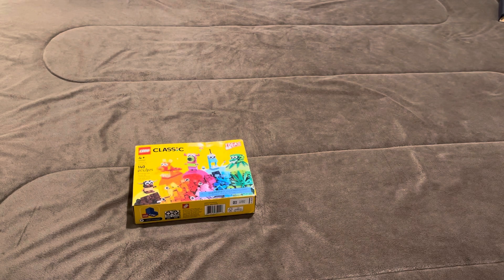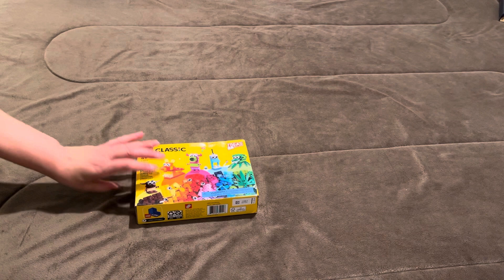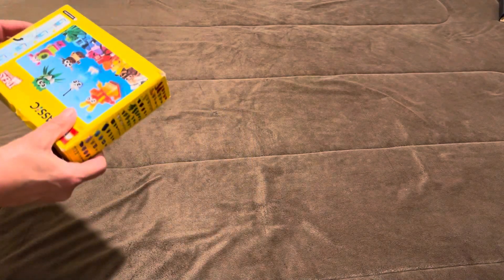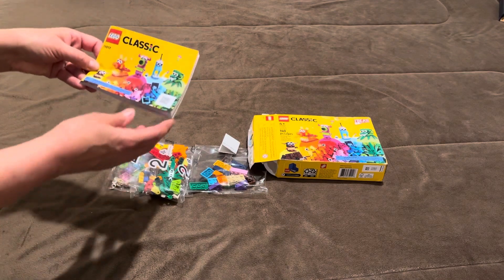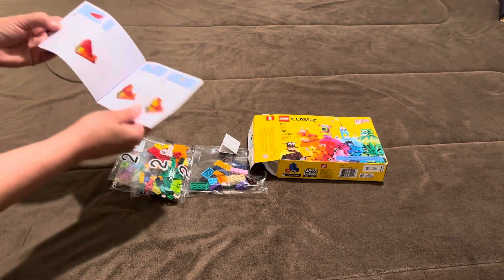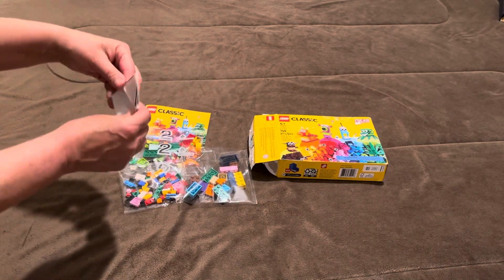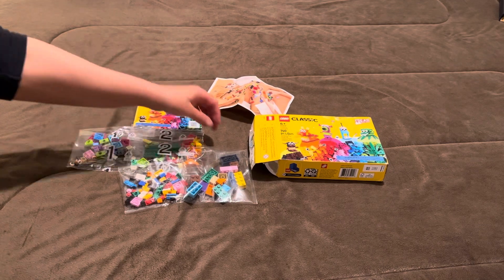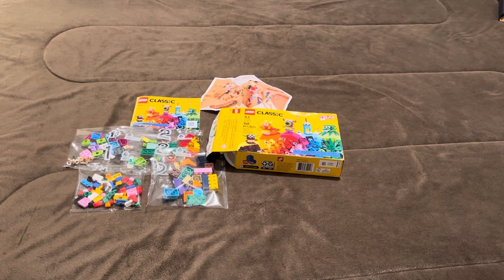Lego Classic Unboxing “Creative Monsters” Set #11017 140 pcs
Another Box. Open.